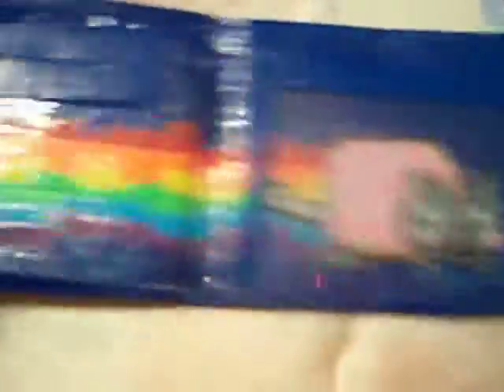ducttapeinactions 5,000 subscriber contest entry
entry for her contest